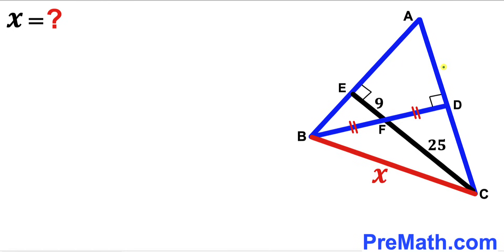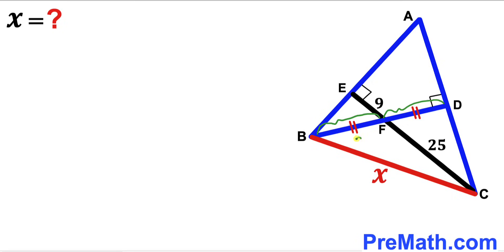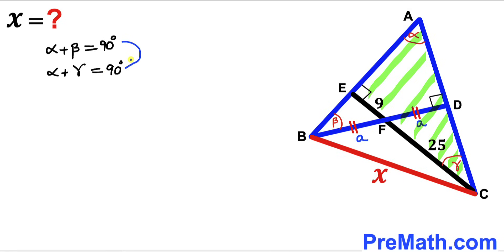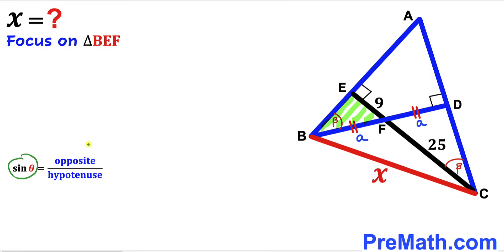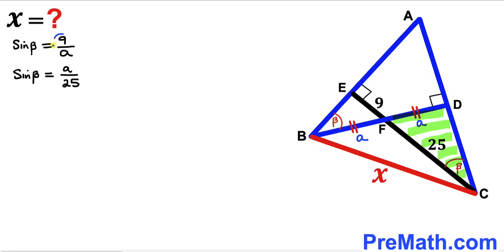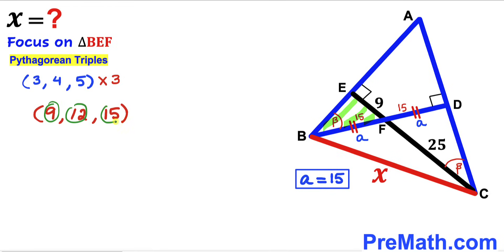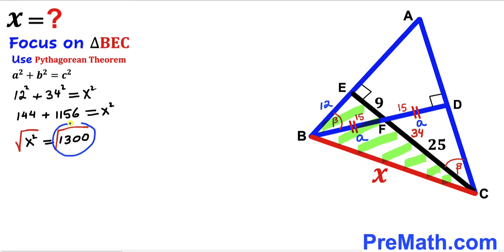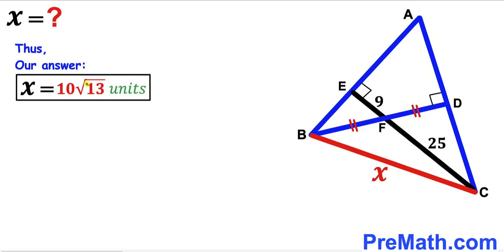Can you find the length X? | (Triangle)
Learn how to find the length X. Important Geometry and Algebra skills are also explained: ASOHCAHTOA; Trigonometry; Pythagorean Theorem. Step-by-step tutorial by PreMath.com

blackpenredpen
math olympics
olympiad exam
math olympiada
British Math Olympiad
olympics math
olympics mathematics
Number Theory
mathcounts
math at work
Pre Math
Olympiad Mathematics
Olympiad Question
Geometry
Geometry math
Geometry skills
Right triangles
imo
Competitive Exams
Competitive Exam
Calculate the length AB
Pythagorean Theorem
Right triangles
Intersecting Chords Theorem
coolmath
my maths
mathpapa
mymaths
cymath
sumdog
multiplication
ixl math
deltamath
reflex math
math genie
math way